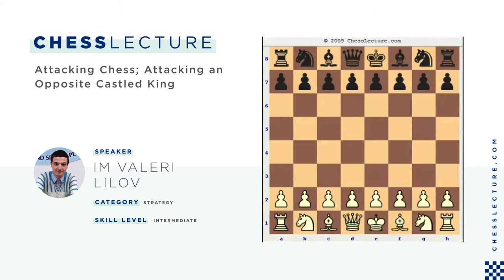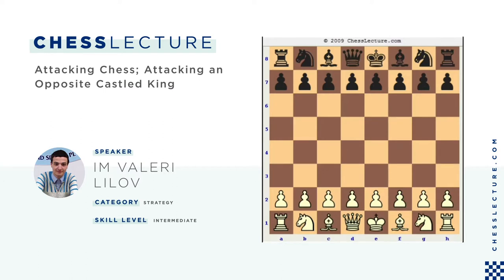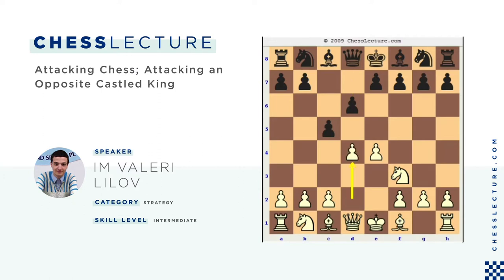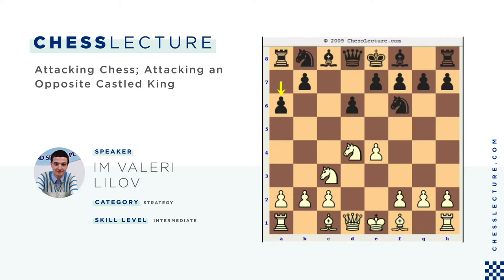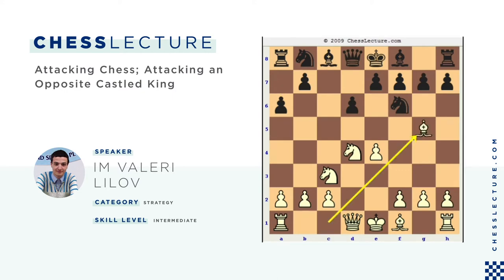Attacking Chess; Attacking an Opposite Castled King with IM Valeri Lilov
Title: Attacking Chess; Attacking an Opposite Castled King
Author: IM Valeri Lilov
Category: Strategy
Opening: Sicilian Defense : Najdorf , 6.Bg5
Matchup: Boris Spassky vs. Tigran Petrosian